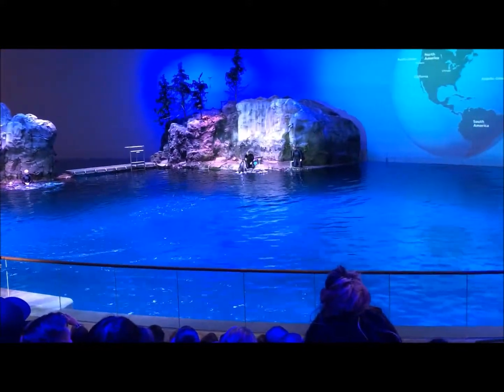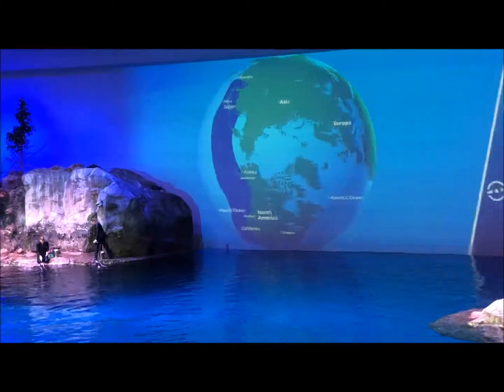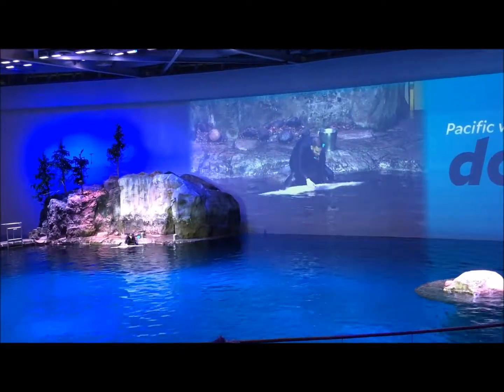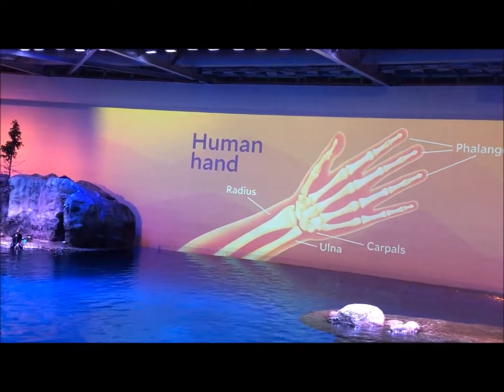Shedd Aquarium Show